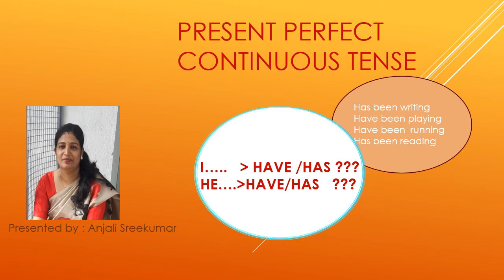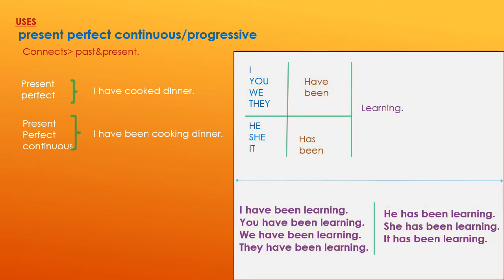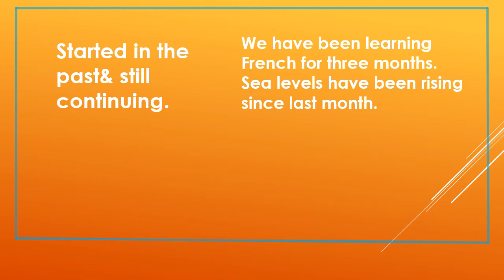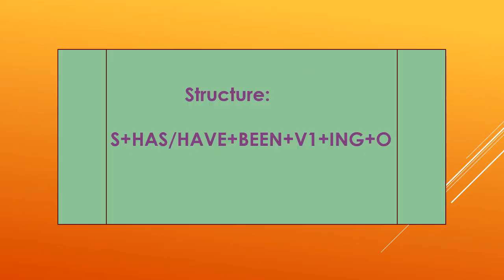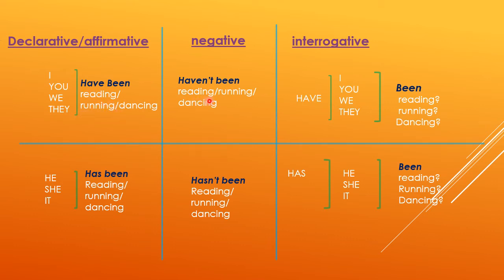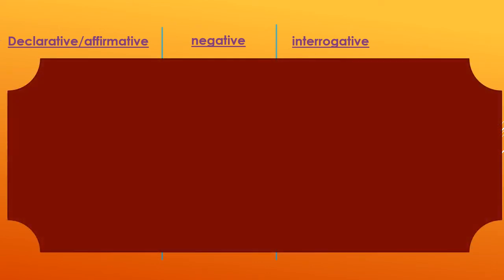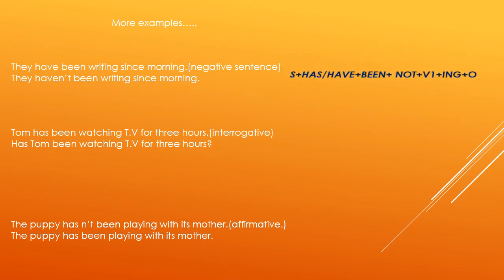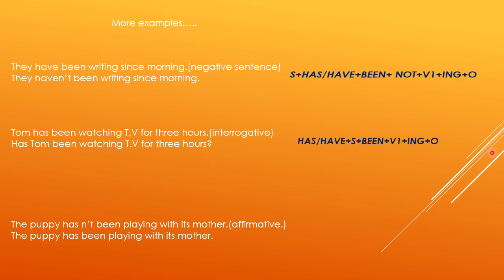Present perfect continuous tense:presented by Anjali Sreekumar.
tenses/present perfect continuous/present perfect progressive tense, explanation, structure, exercises.